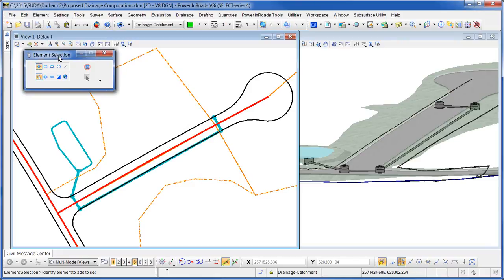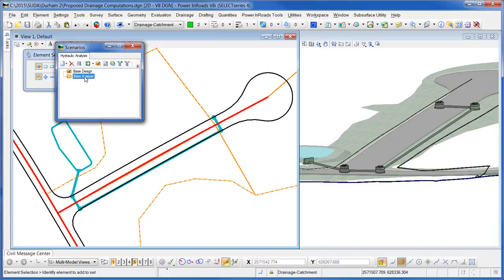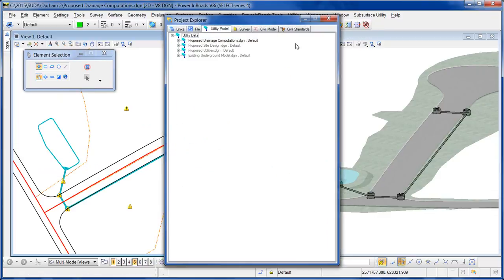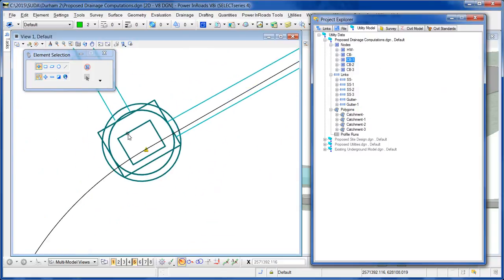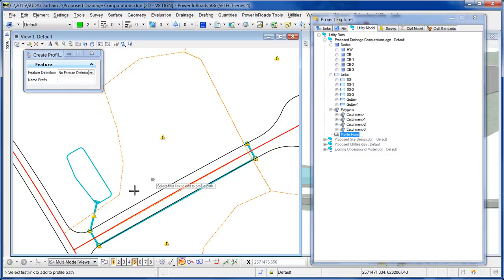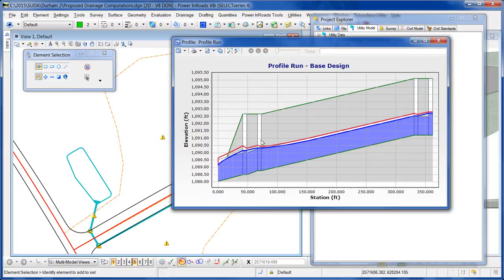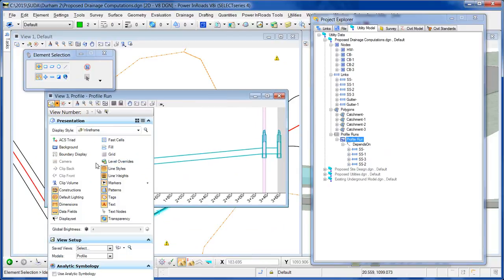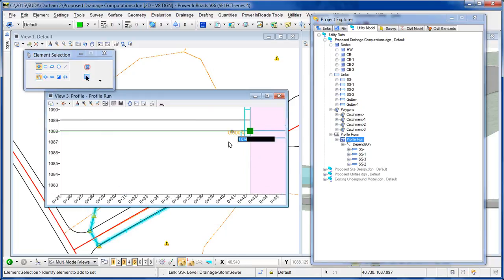Media Slide 24